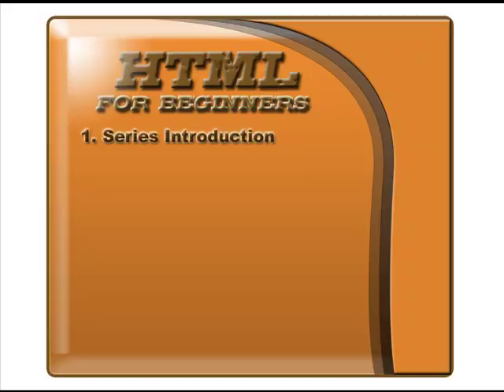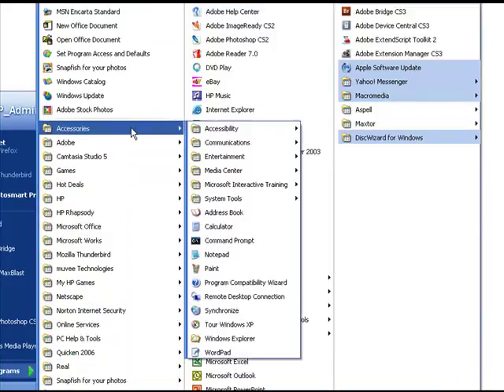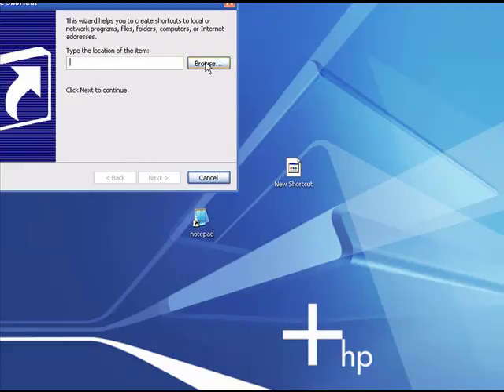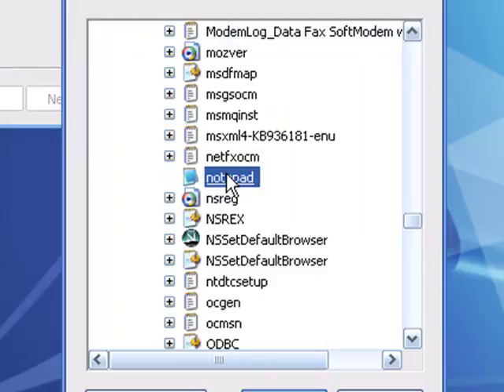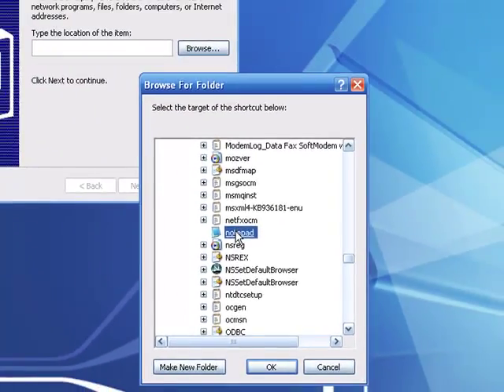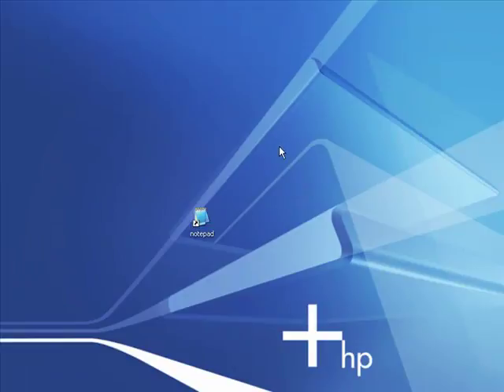Learn HTML -- Intro